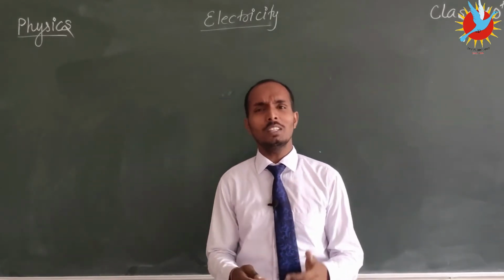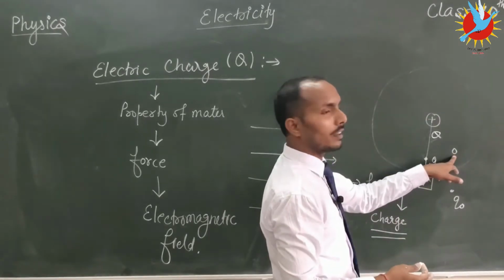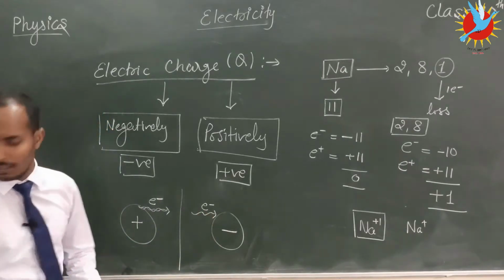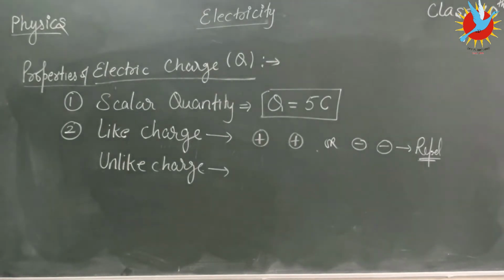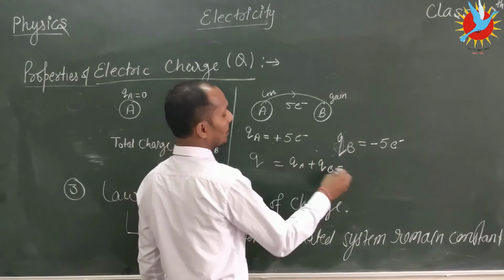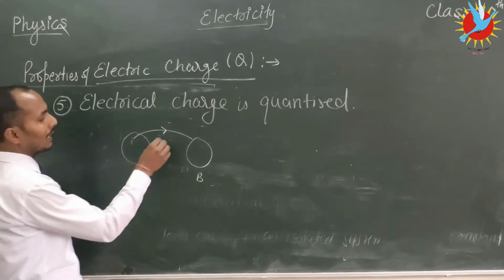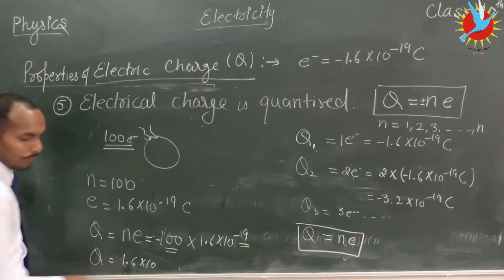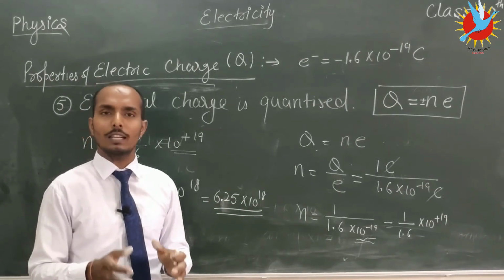Electricity :Science by AVS Sir for (Form A) Class 10th VBS